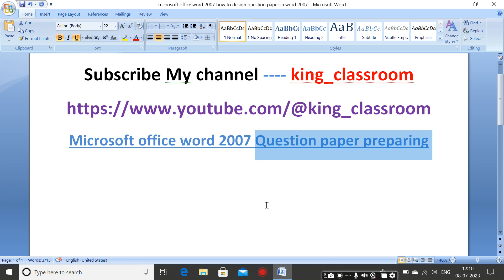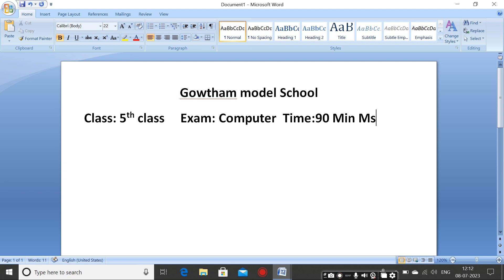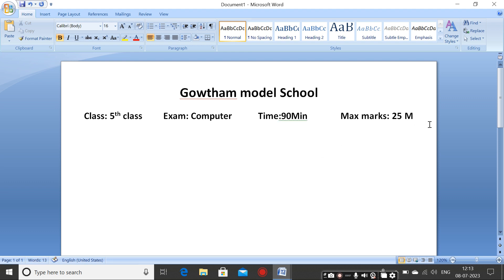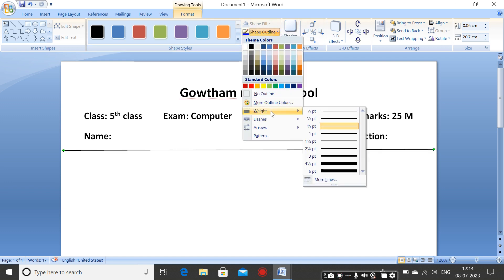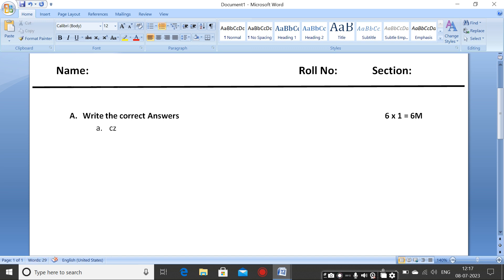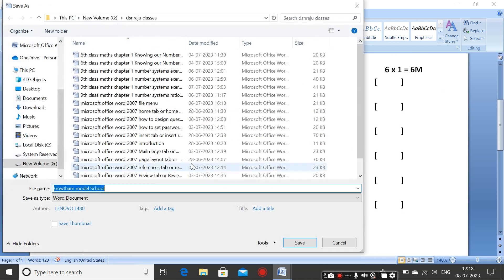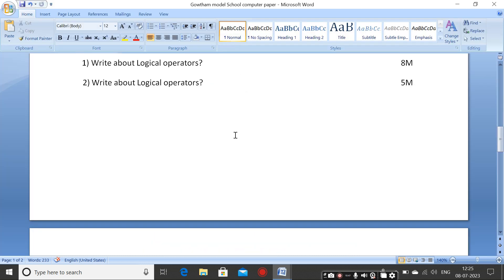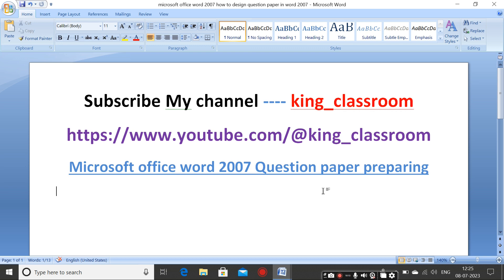How to make question paper in ms word 2007. how to make exam paper in ms word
How to make question paper in word 2007.
how to make exam paper in ms word.
how to type question paper in ms word
how to create question paper in word
how to create maths question paper in ms word
computer me paper kaise banaye.
question paper template in word.
multiple choice questions.
exam paper kaise banaye.
how to type mcq in word.
how to make quiz in ms word.
microsoft word .
mathematics in ms word.
maths paper in word.
how to make question paper in ms word in mobile.
create microsoft office word 2007 question answer.
how to make question paper in ms word 2007.
how to make lined paper in word 2007.
how to create question paper in word 2007